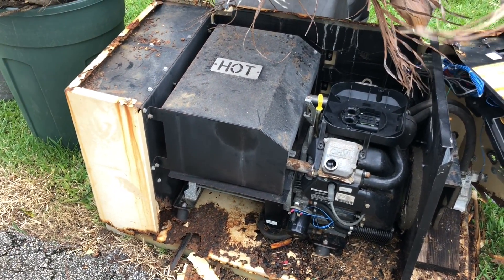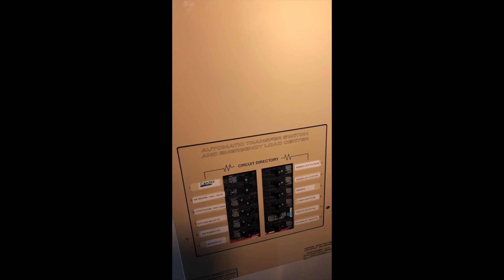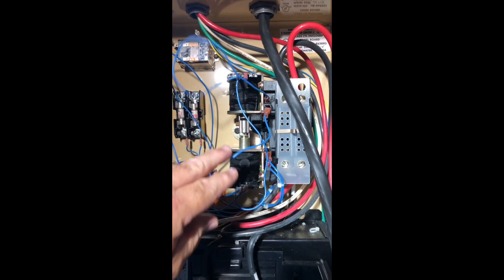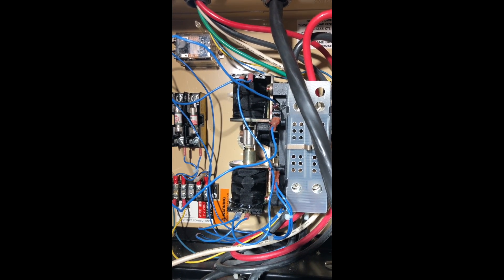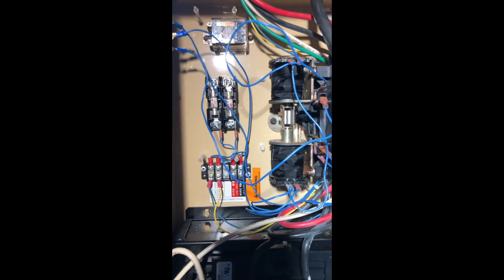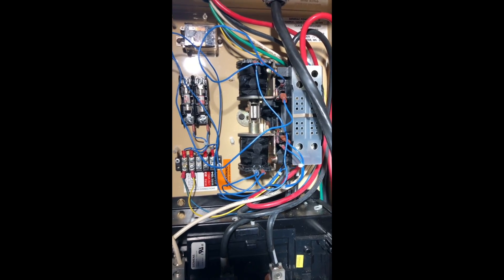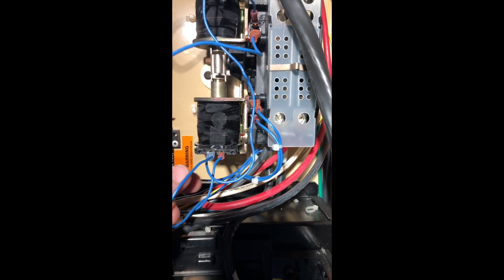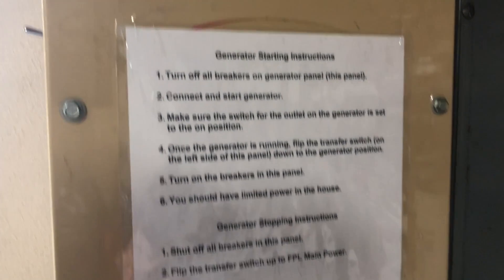Generac Auto Transfer Switch Manual Conversion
YouTube do it yourself videos have helped me so many times I wanted to "give back" and post this video of how I converted my Generac auto transfer switch to a manually controlled switch.  I am NOT an electrician.  Just an above average handyman who likes to learn new things.  This auto transfer switch was installed along with a Generac home standby generator unit.  Unfortunately, the Generac cabinet turned into a rusting piece of garbage within about 13 months.  I fought with Generac for months.  In the end I gave up.  Eventually, the generator rusted to the point it failed and I junked it.  I wanted to still use the auto transfer switch and convert it for manual use with a portable generator.  I could not find a video on YouTube that really covered this so I had to figure this one out on my own.  I managed to do it.  Here is a basic video of how.  Hope it helps.